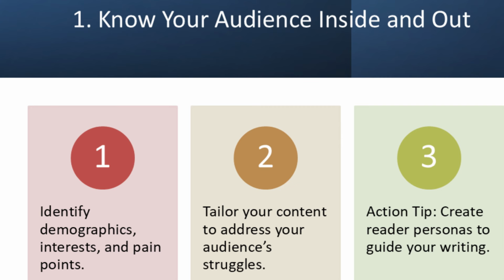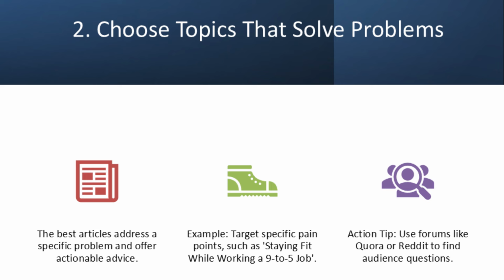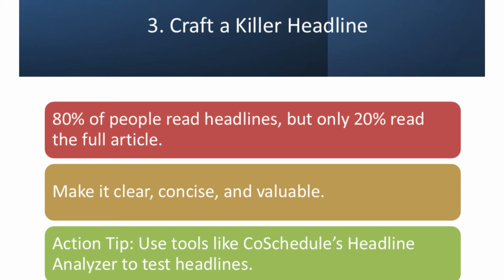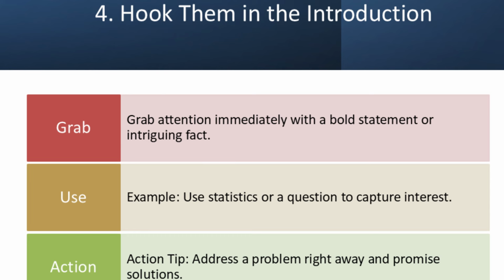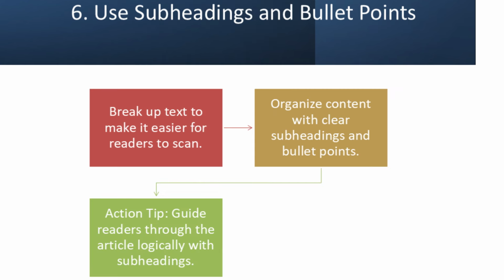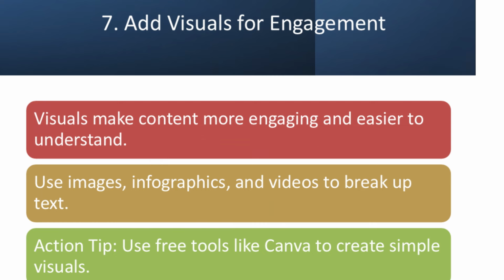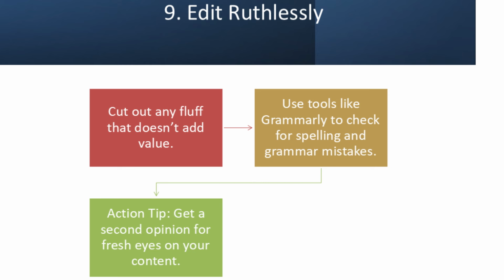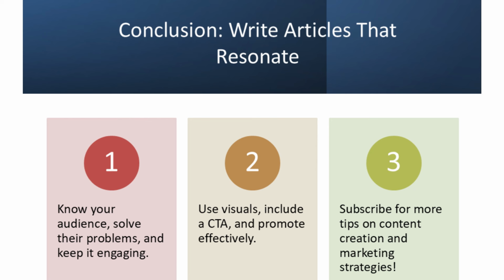How to Write What Readers Want !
Want to know how to write articles that your audience loves? You’re in the right place! Writing an article isn’t just about stringing sentences together—it’s about knowing exactly what your readers want. In this video, we’ll cover 5 practical tips to help you write content that grabs attention and keeps readers engaged. From nailing down search intent to using conversational keywords, you’ll learn how to optimize every part of your article for success. Plus, we’ll show you how to track keyword performance and make adjustments along the way. Ready to boost your SEO game and create content that truly resonates? Let’s get started!